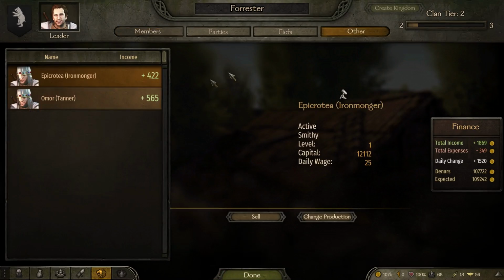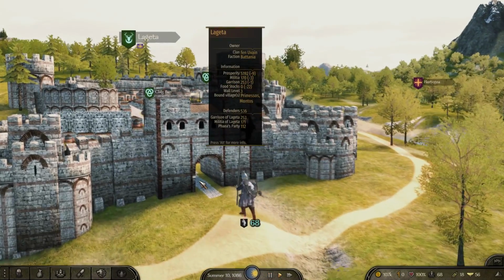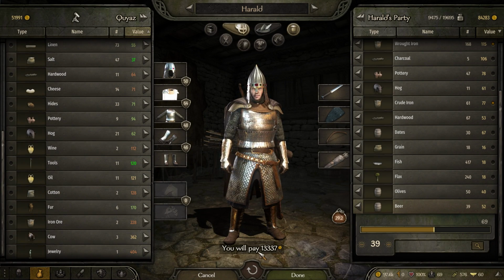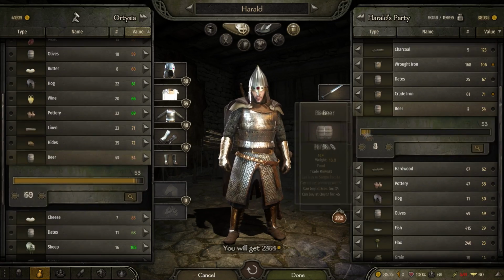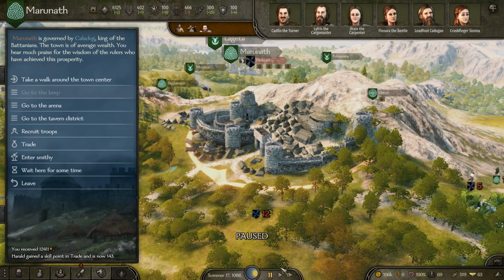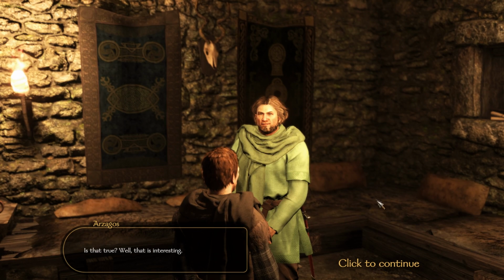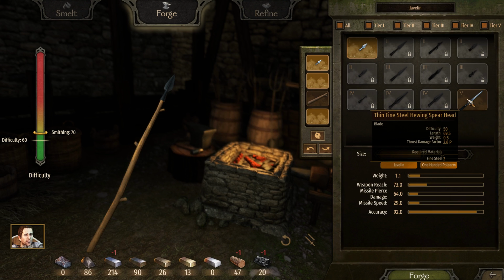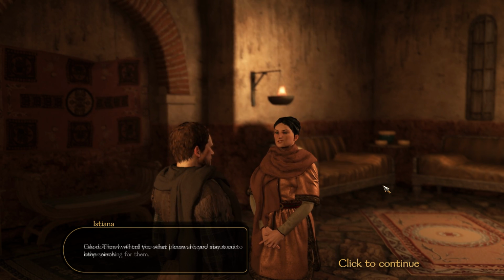Trader Stories part 7: Forgery and Fraud | Mount and Blade II Bannerlord - Merchant Playthrough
Even though Harald is not guilty of committing these 2 white-collar crimes, it certainly feels like he is, with the money he earned from his new hobby.

If you enjoyed this video, consider giving it a thumbs up. This helps the Youtube algorithm pick up  the video and send it to other people, so right now, that's the best way you have of supporting this channel.
And if you like what you see, you can contribute to my daily Dopamine™ intake (and yours) by clicking